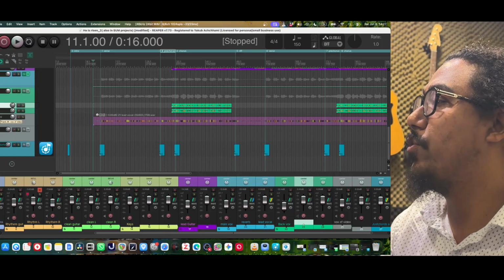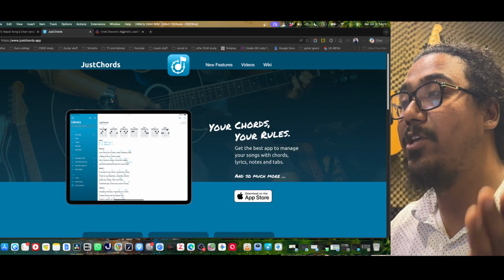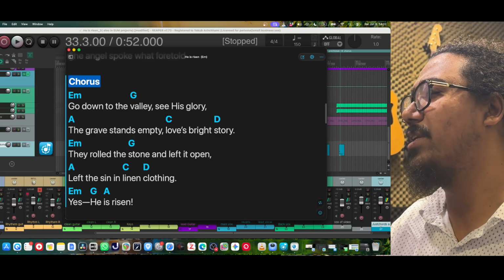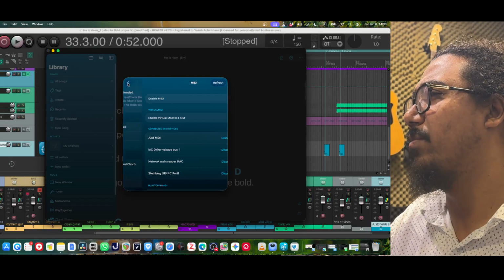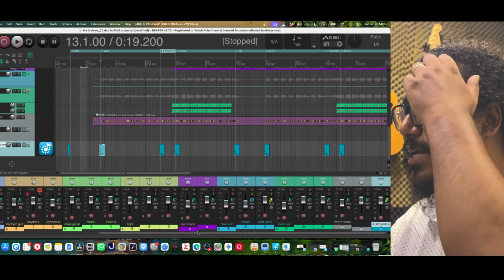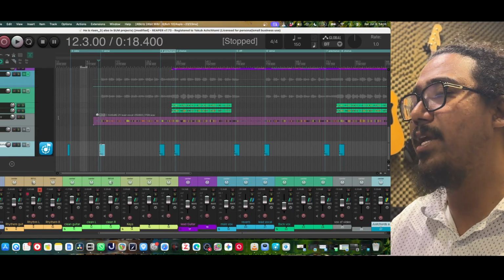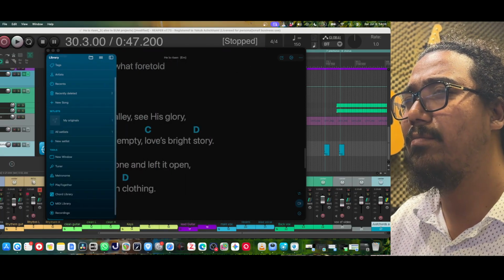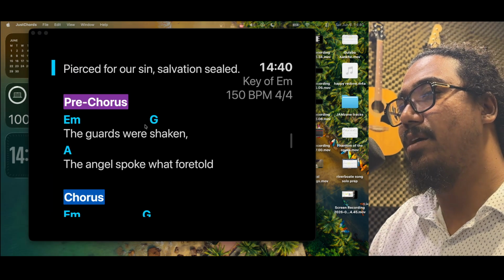Justchords app | How to create section change automation via midi (check chapters 👇)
0:00 Introductions
1:43 Justchords app
5:13 Automation setting in justchords
6:50 setting in the DAW (Reaper)
10:10 Lyrics viewer for audience